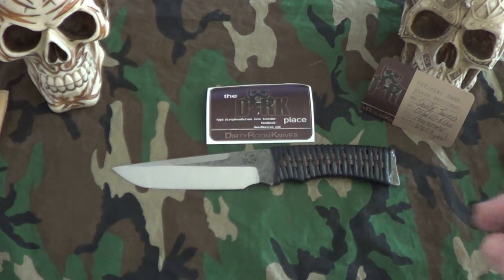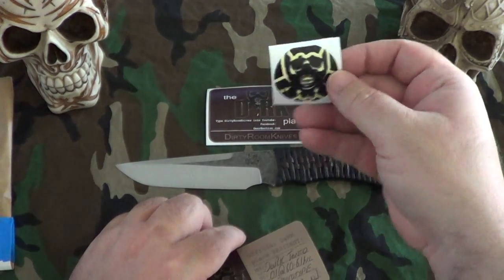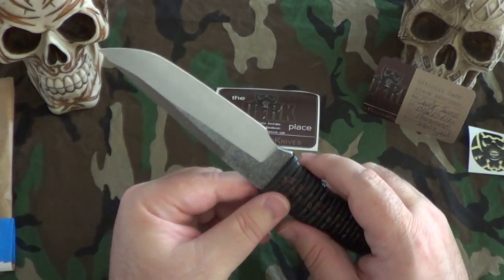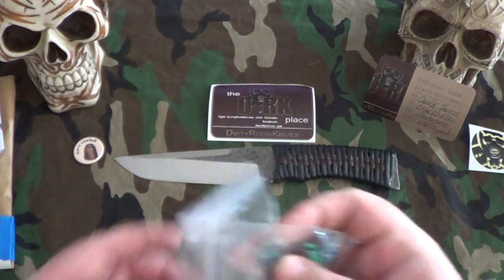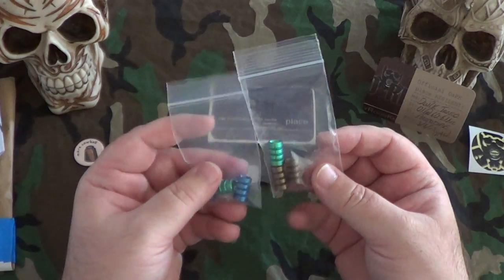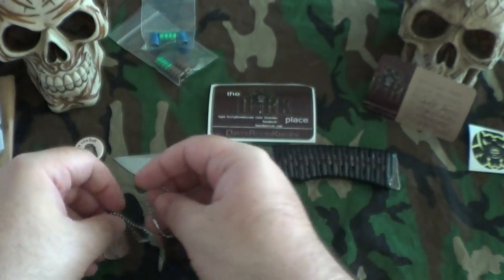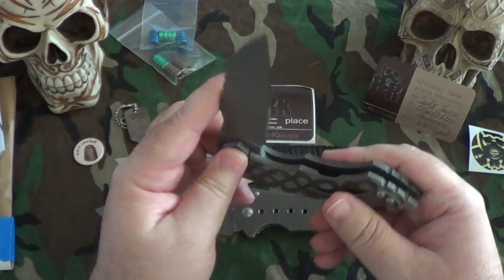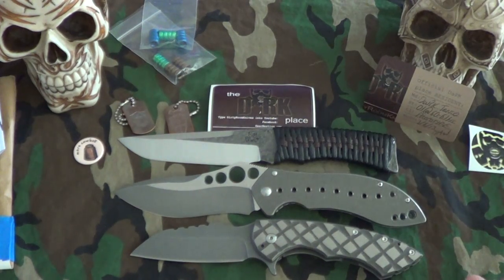DRK, Steel Flame, Skirmish, Predator!